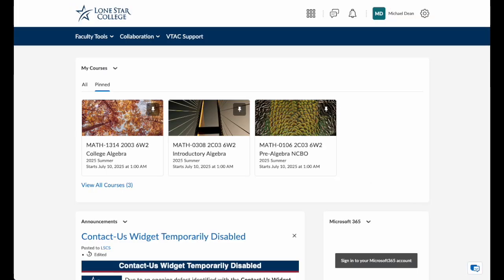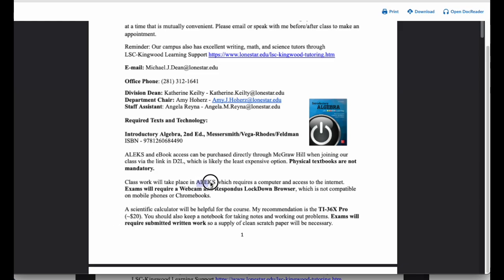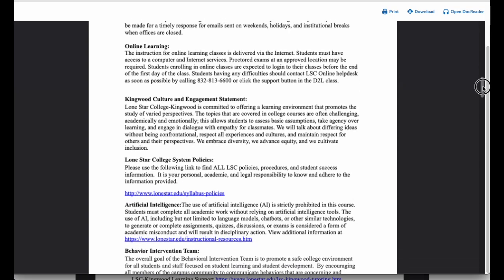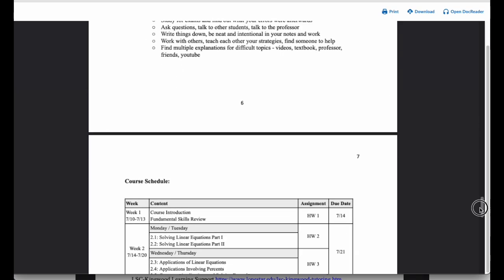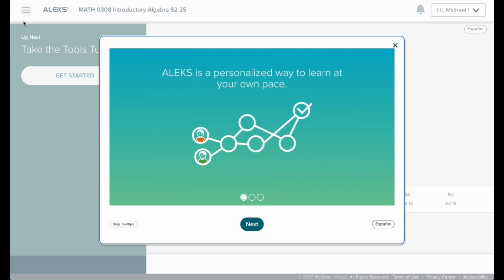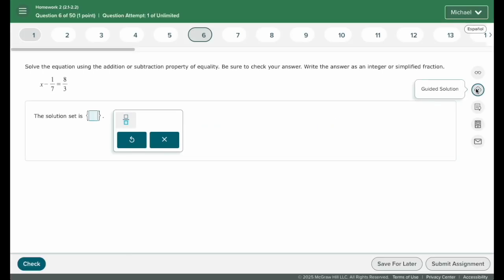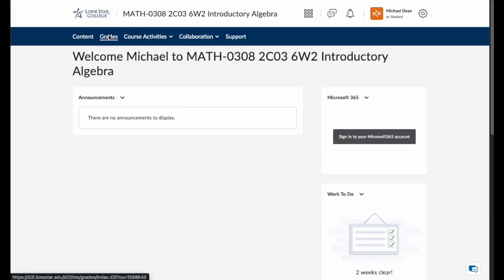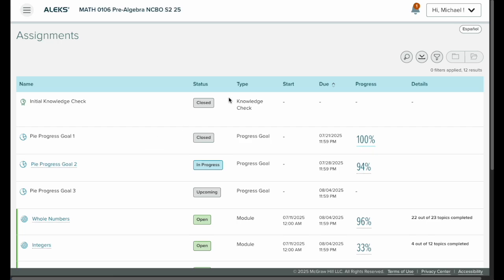0308/0106 Introductory Algebra/Pre-Algebra Course Introduction